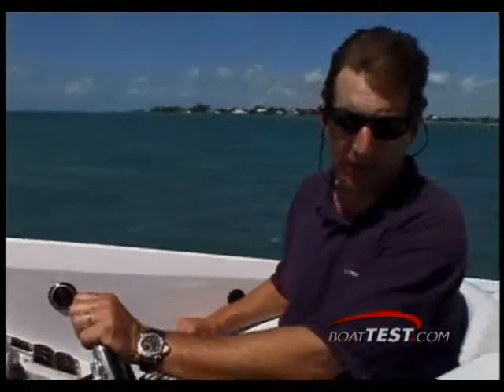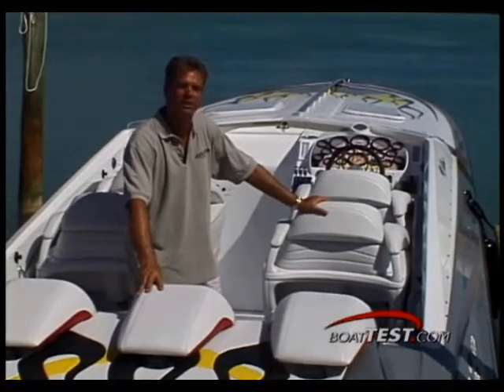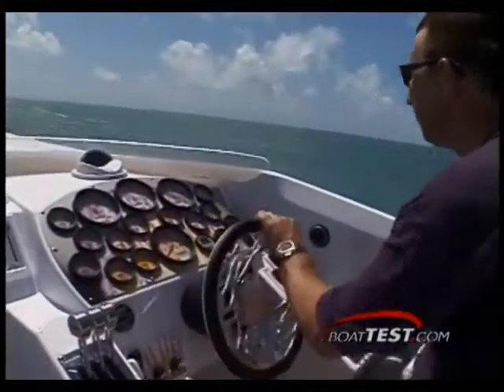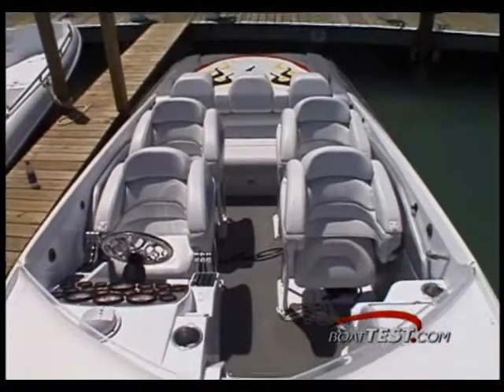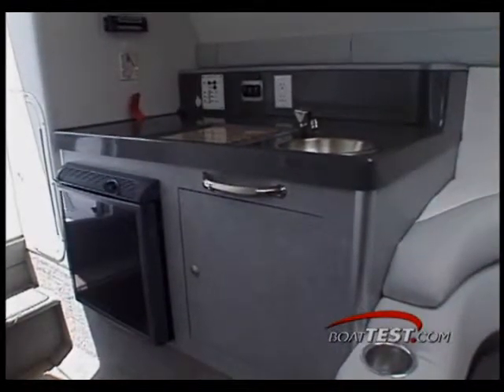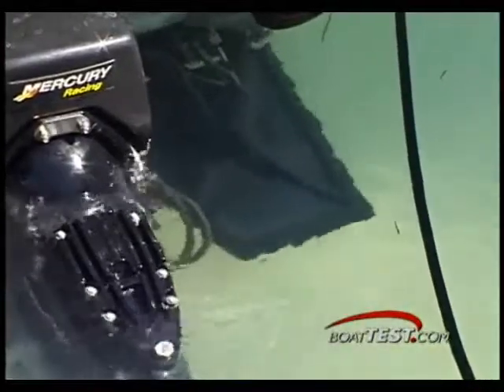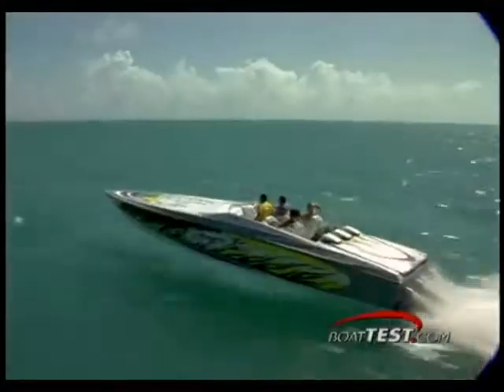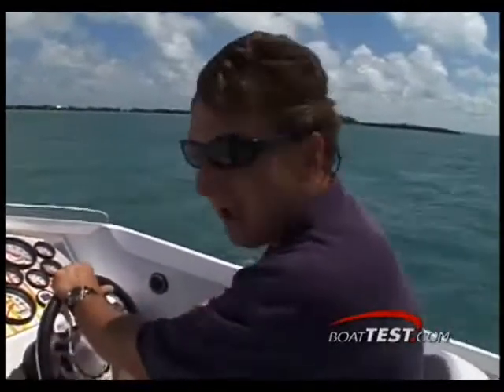Baja 40 Outlaw 2010 presented by best boats24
: Gebrauchtboote, Boote, Motorboote, Segelboote kaufen und verkaufen im großen Portal für Boote
und Yachten seit über 10 Jahren.